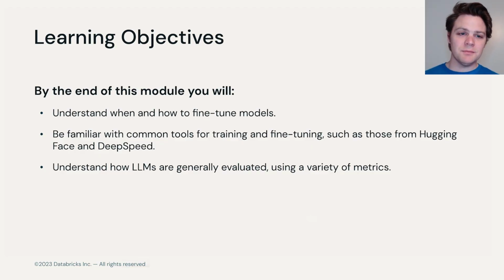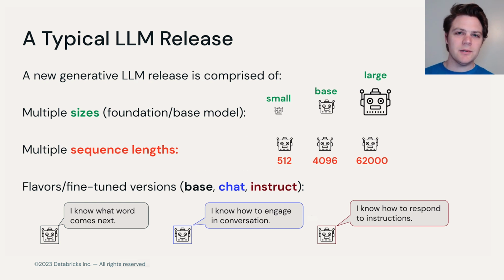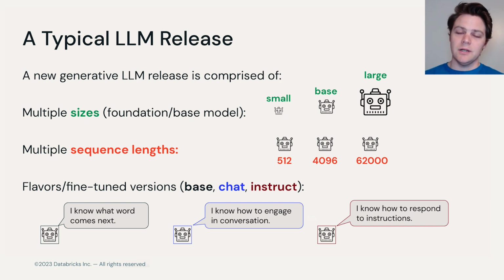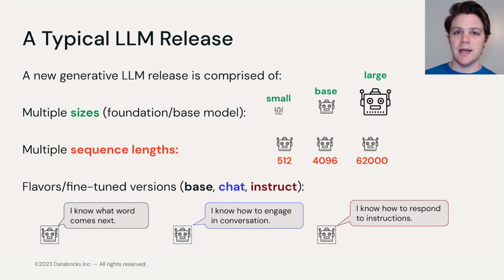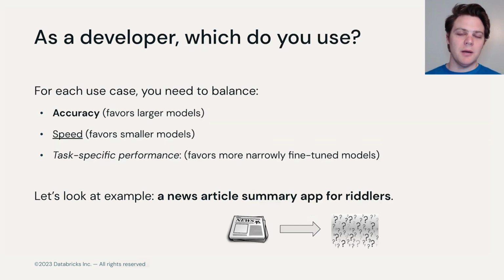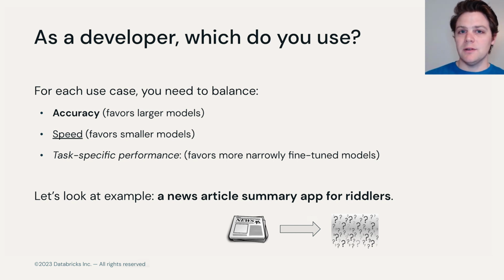LLM Module 4: Fine-tuning and Evaluating LLMs | 4.2 Module Overview